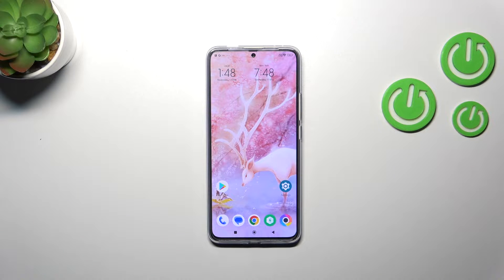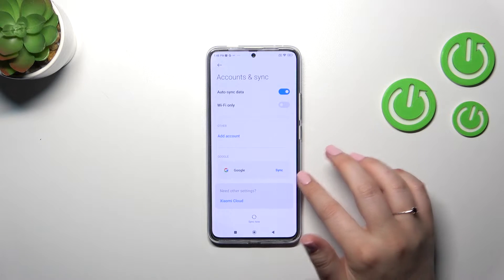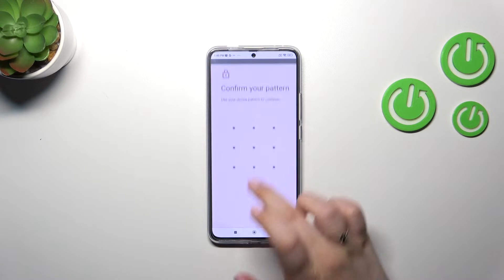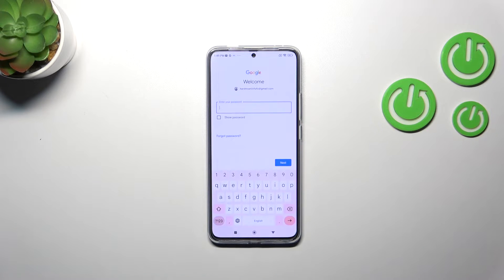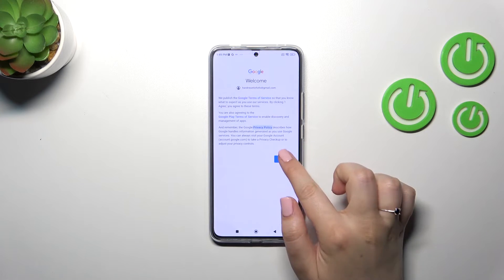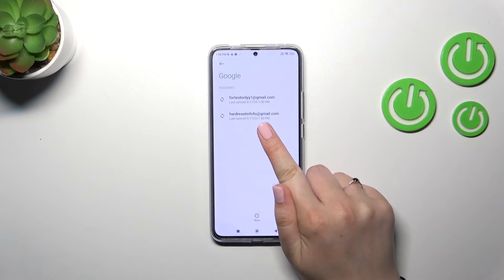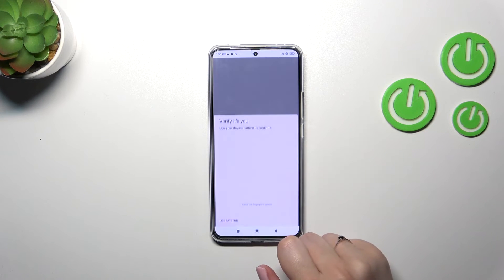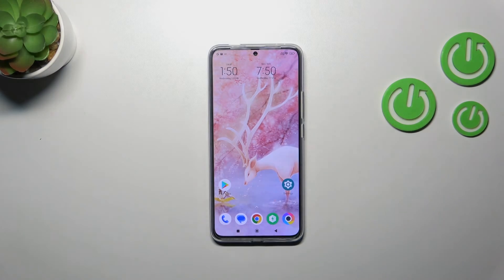How to Add or Remove Google Account on POCO F5 Pro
By adding a Google Account to your POCO F5 Pro, you are able to access a wide range of Google services and features, such as Gmail, Google Play Store and more. Follow our steps and add Google Account to your POCO F5 Pro and then remove unwanted Google Account from POCO F5 Pro.

How to add or remove Google Account on POCO F5 Pro? How to add Google Account to POCO F5 Pro? How remove Google Assistant from POCO F5 Pro?